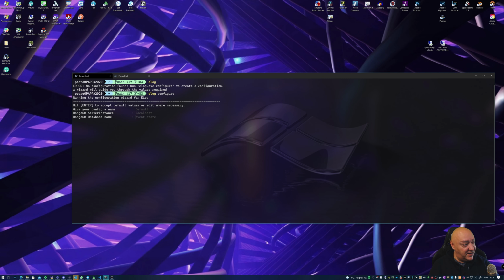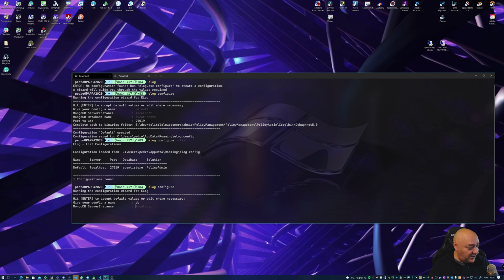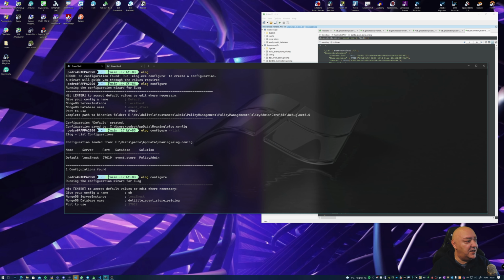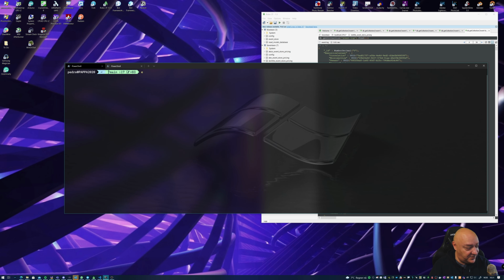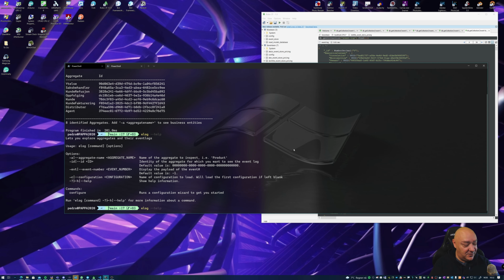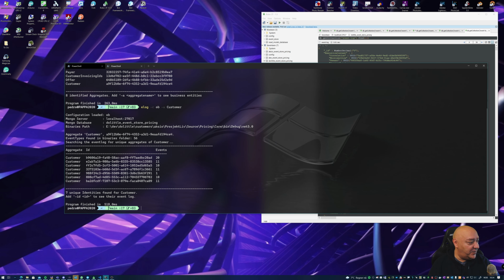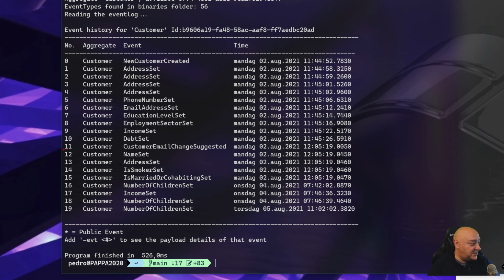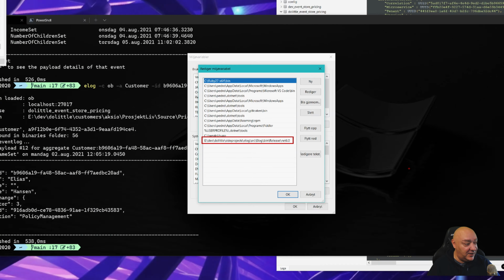Elog - Just one more thing...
In this video, I'm showing the latest features in Elog, a configuration tool for handling the event sourced engine made by Dolittle.

How I made this video:
Video Editor:  DaVinci Resolve Studio
Stills: Adobe Creative Cloud
Screen recorder: Open Broadcaster Software (OBS)

If you find the content useful and want to support this page, you're welcome to buy me a cup of coffee: